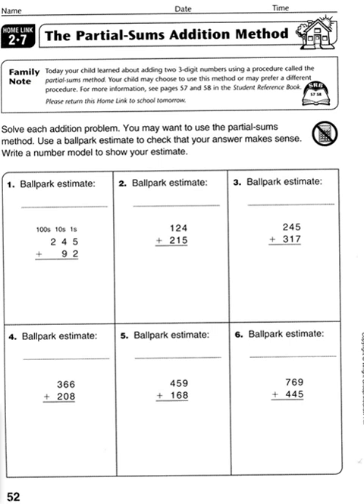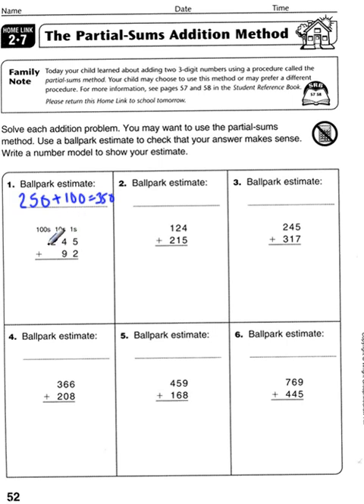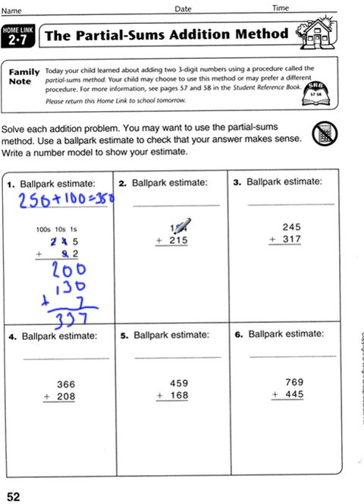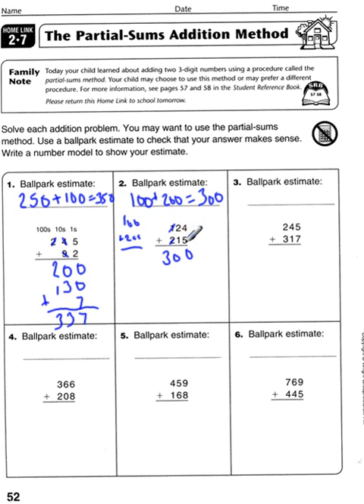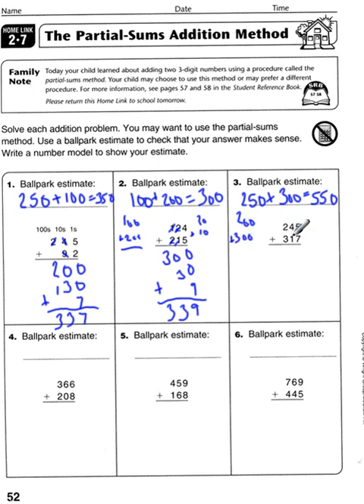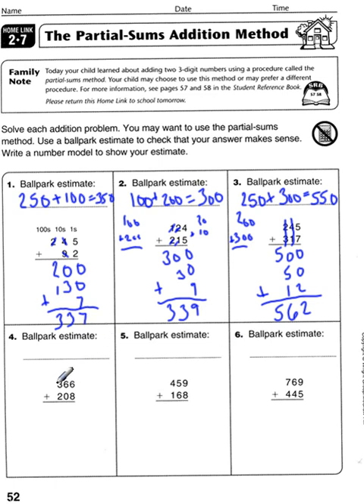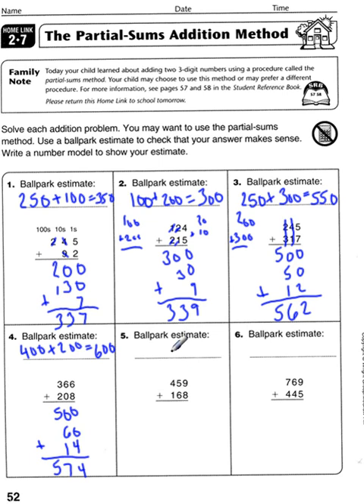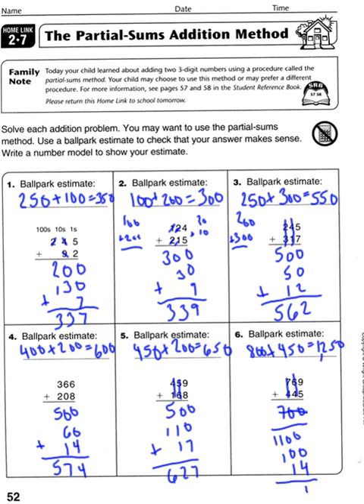Home Link 2.7